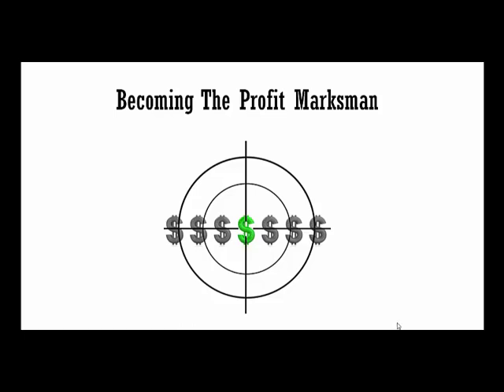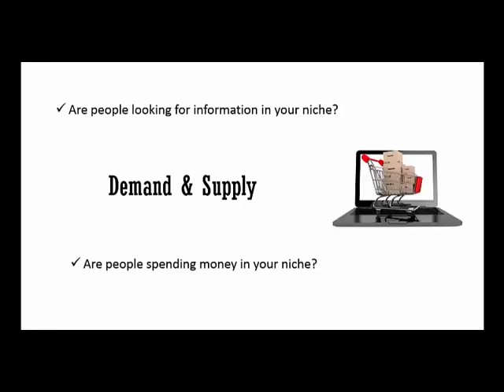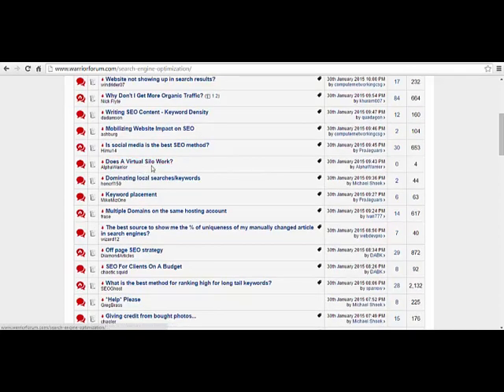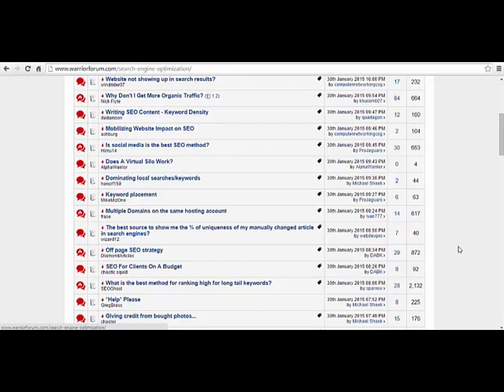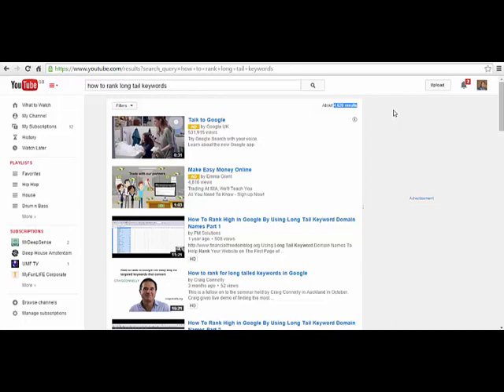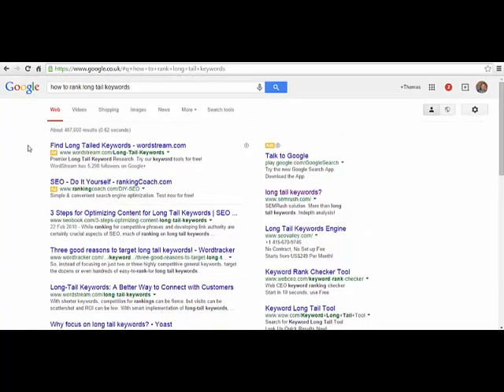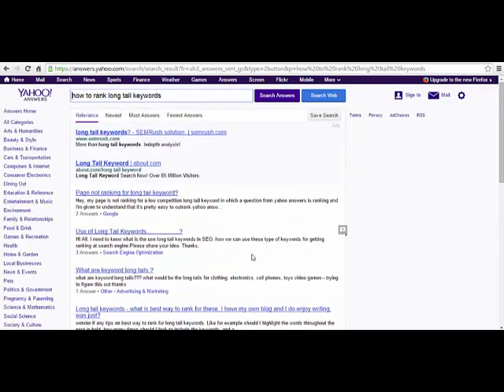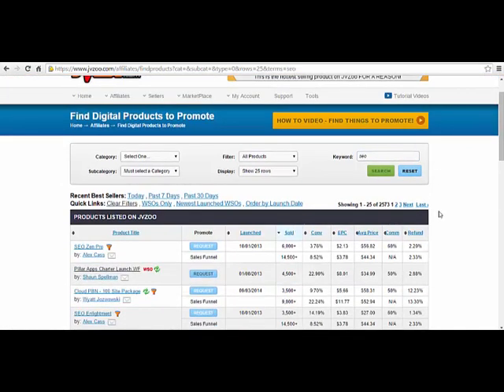“FIVE-FIGURE FUNNEL PROFITS” is here to give ideas for beginners. (PART-1)